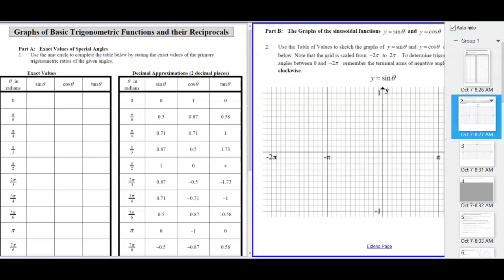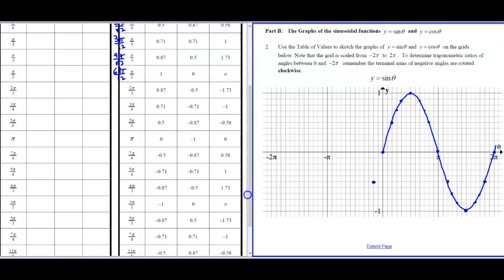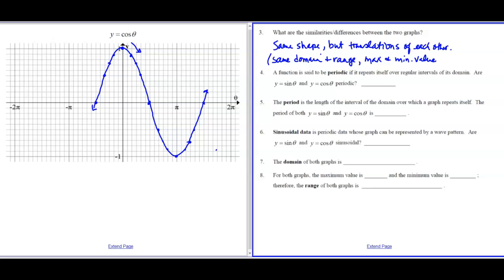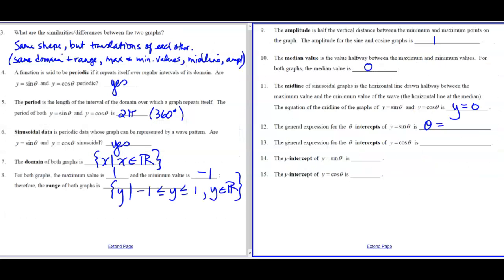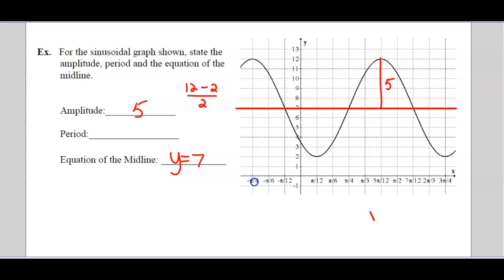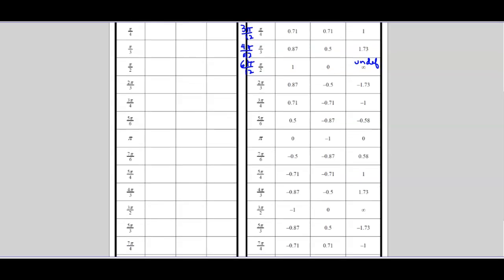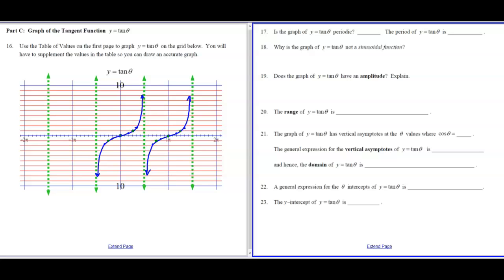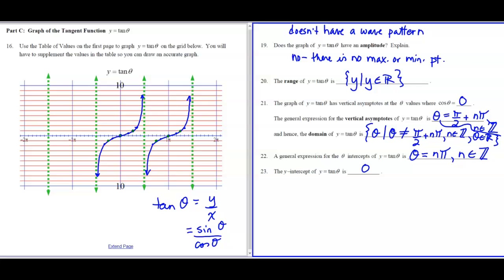450 Graphs of Basic Trig Functions - Part 1